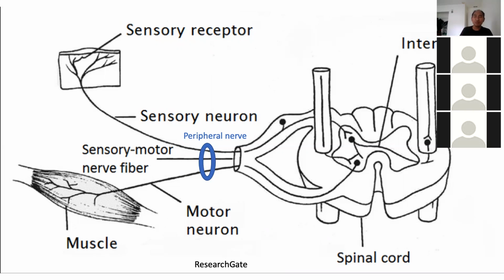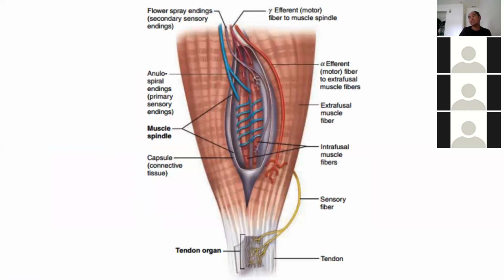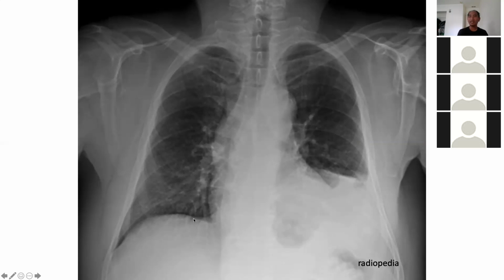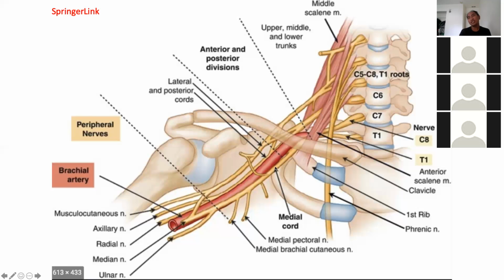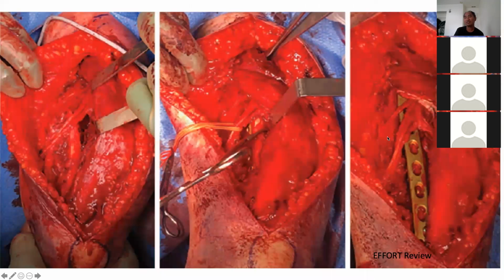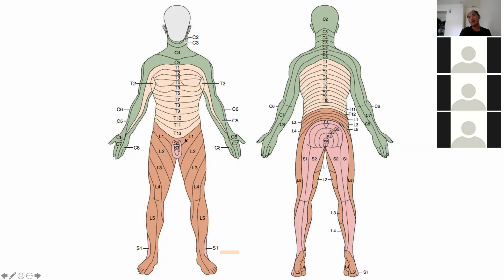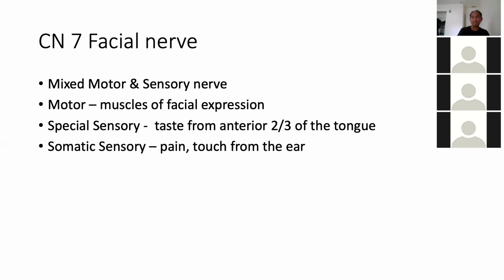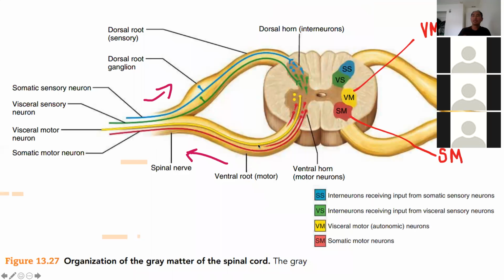Revision CNS & PNS